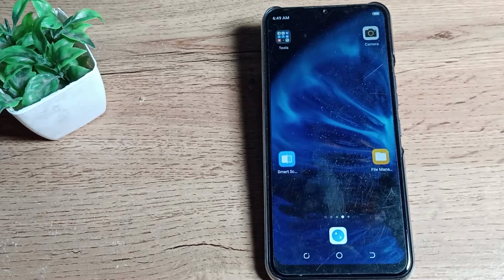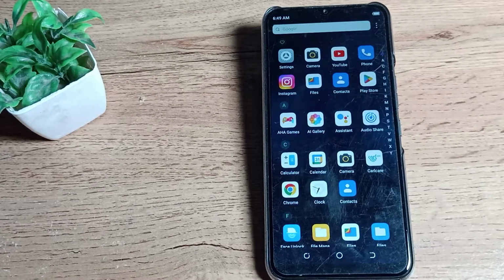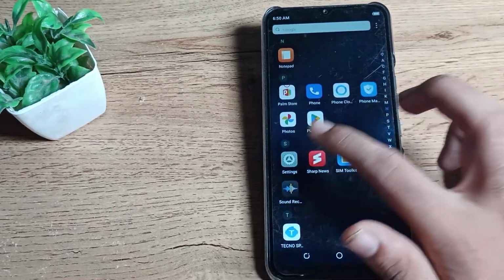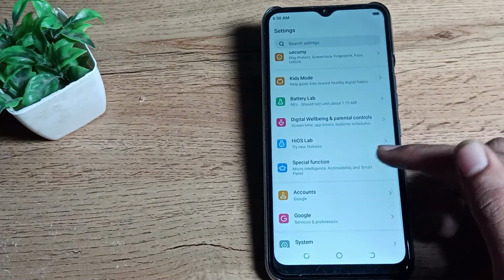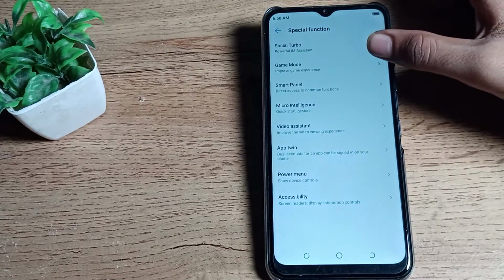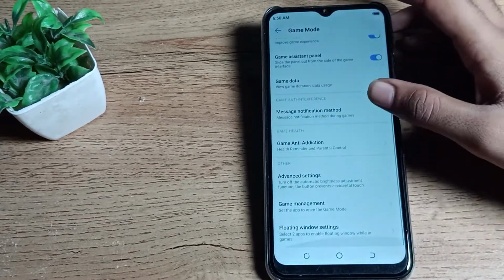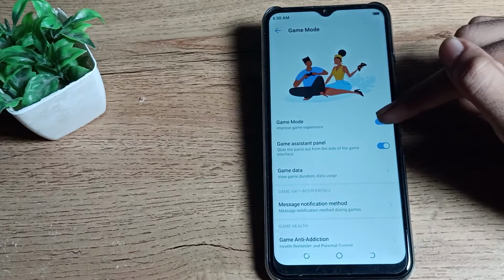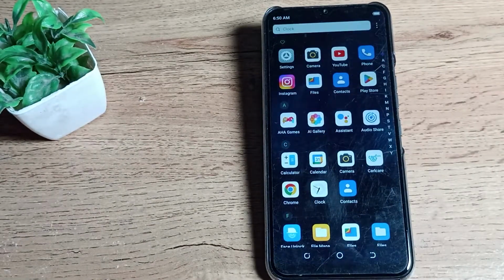How to Turn off Game Mode in Tecno spark 7T phone, off game mode